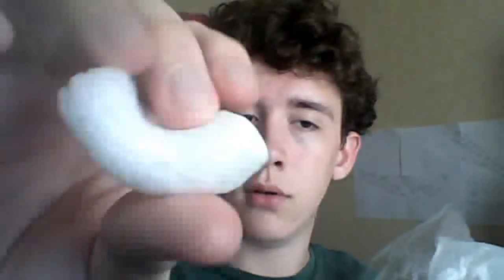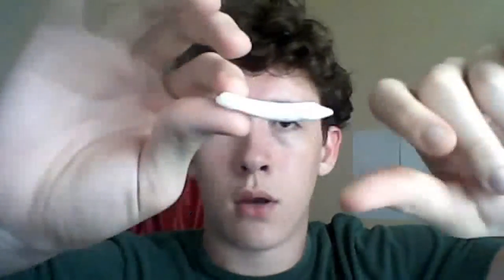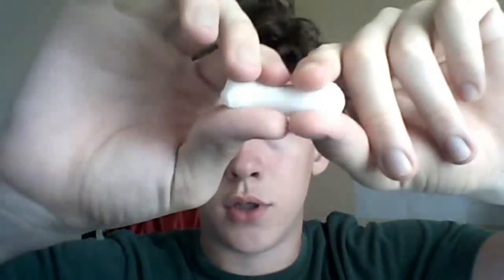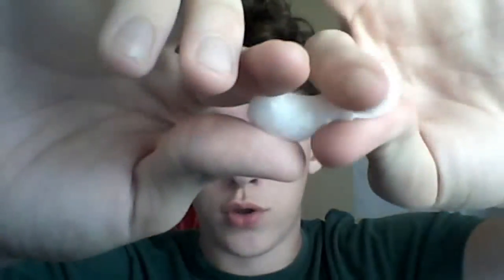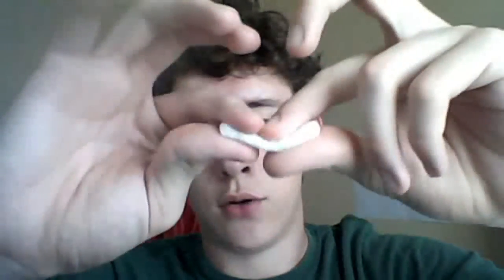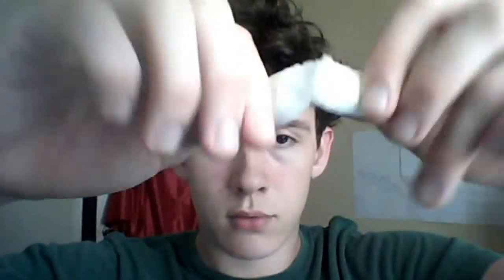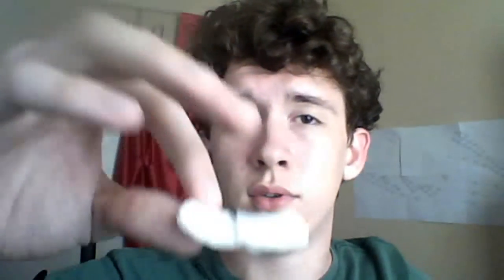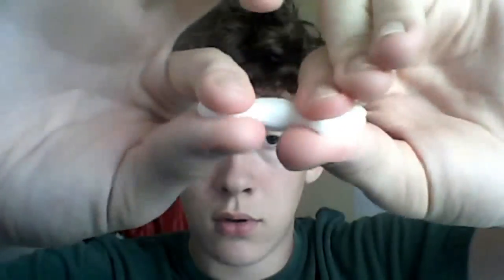Packing Peanuts Intro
Packing Peanuts be awesome for a lot especially art!!!
Check out the video to see what is up!